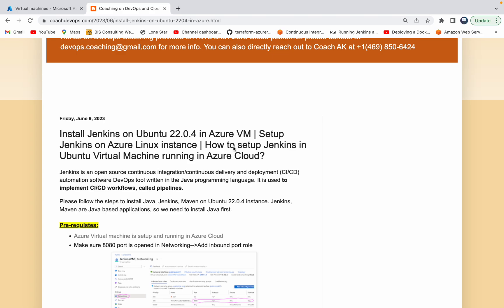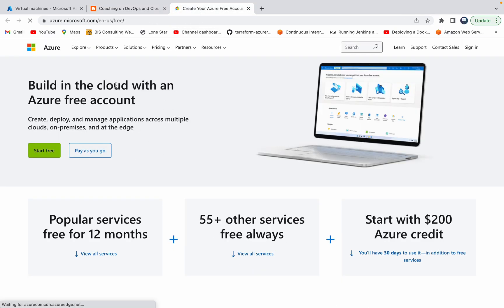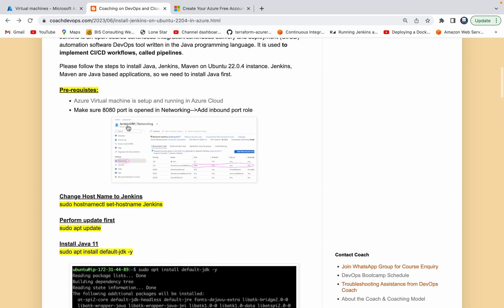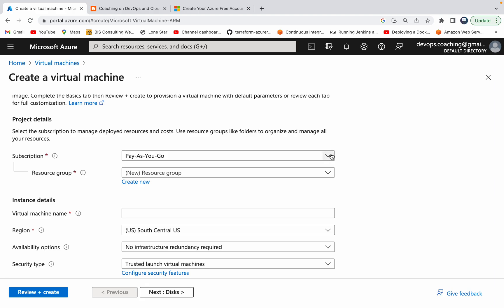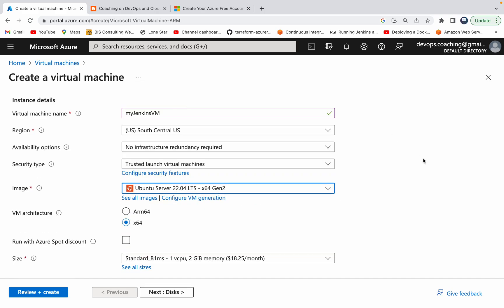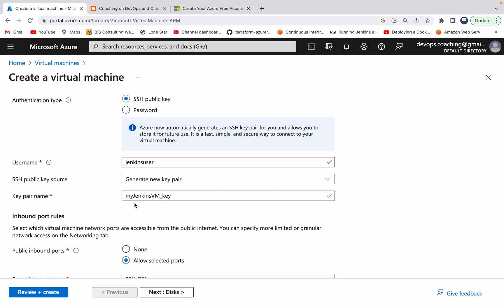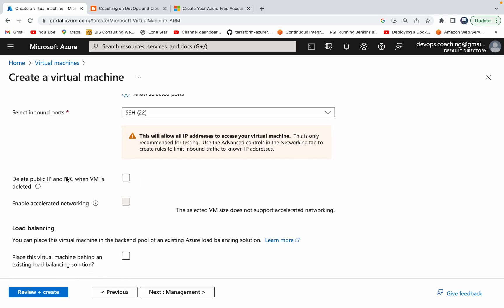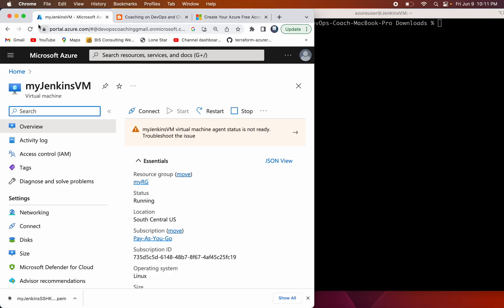How to Setup Jenkins in Azure Cloud | How to Setup Jenkins in Azure Linux Virtual Machine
Learn how to install and configure Jenkins on an Ubuntu Linux VM in Azure Cloud with Java and Maven in this step-by-step tutorial. Jenkins is a powerful CI/CD automation tool used for continuous integration and deployment.

Steps Covered:
Provision an Ubuntu 22.04 VM in Azure Cloud
Open port 8080 in the VM networking rules
Install Java (required for Jenkins)
Install Maven for building Java applications
Update Ubuntu packages
Download Jenkins keys and configure the Debian repo
Install Jenkins on the Azure VM

Access Jenkins UI, unlock using the initial admin password, and install suggested plugins
Jenkins is an open source continuous integration/continuous delivery and deployment (CI/CD) automation software DevOps tool written in the Java programming language. It is used to implement CI/CD workflows, called pipelines.

Please follow the steps to install Java, Jenkins, and Maven on the Ubuntu 22.0.4 instance. Jenkins, Maven are Java-based applications, so we need to install Java first.

Pre-requisites:
Azure Virtual Machine is set up and running in Azure Cloud
Make sure the 8080 port is opened in Networking--Add inbound port role
Perform the update first
sudo apt update
Install Java 11
sudo apt install default-jdk -y
Once install java, enter the below command
Verify Java Version
java -version

Maven Installation
Maven is a popular build tool used for building Java applications.

You can install Maven by executing below command: sudo apt install maven -y
you can type mvn --version, you should see the output below.
Now, let's start Jenkins installation. Jenkins Setup
Update Ubuntu package: sudo apt update
Install Jenkins sudo apt install jenkins -y